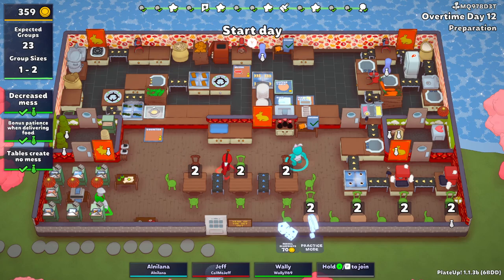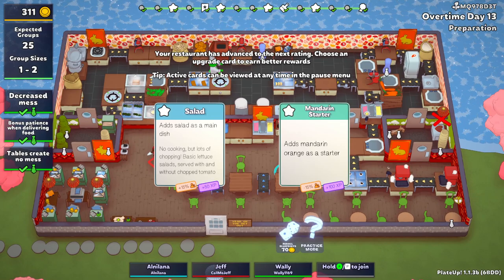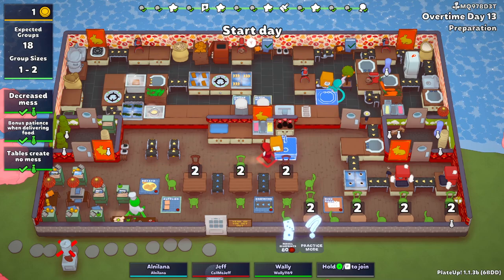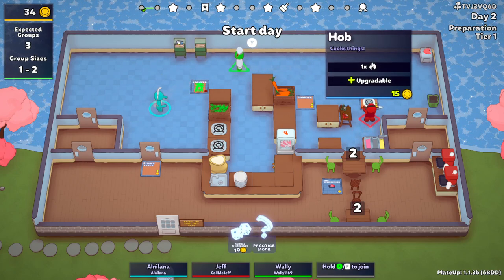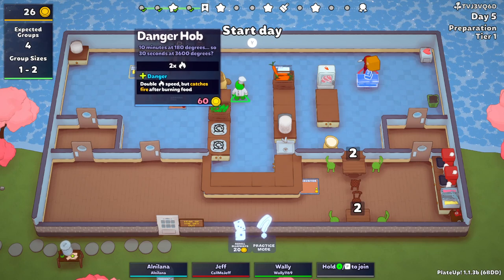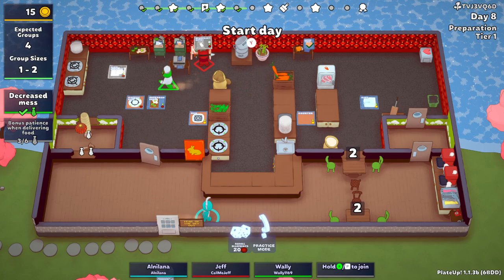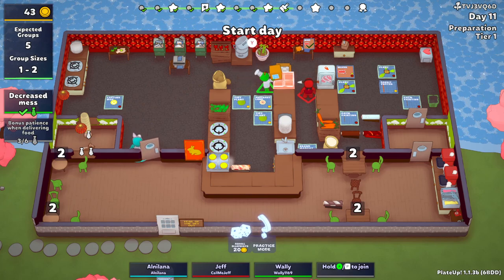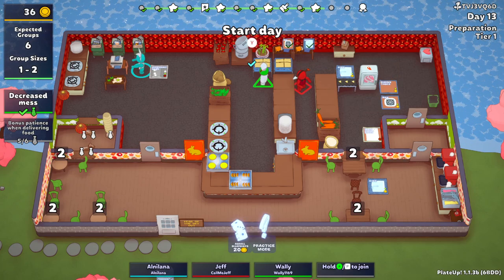Bamboo Bucket - Plate Up! - Full Release - Let's Play 30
DEVELOPER: It's happening
PUBLISHER: It's happening